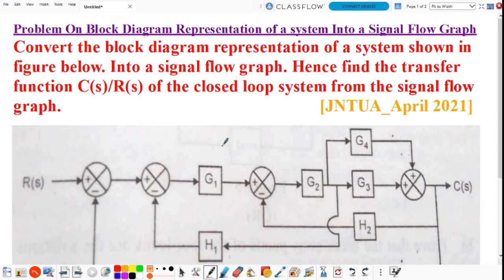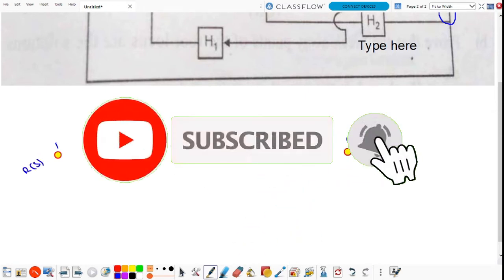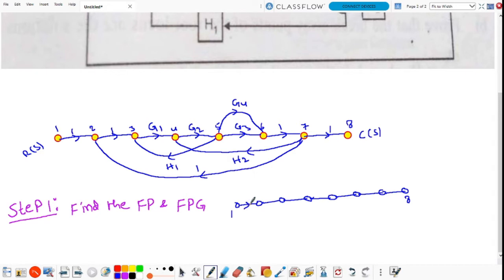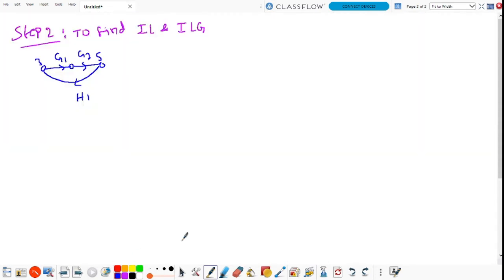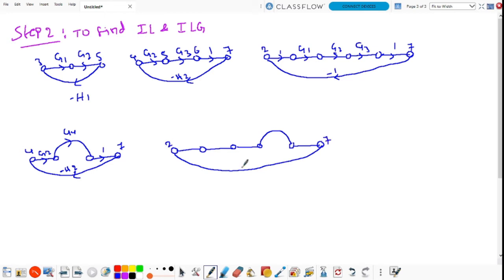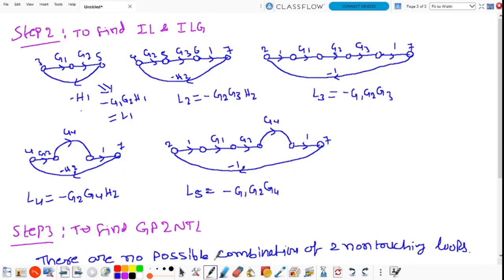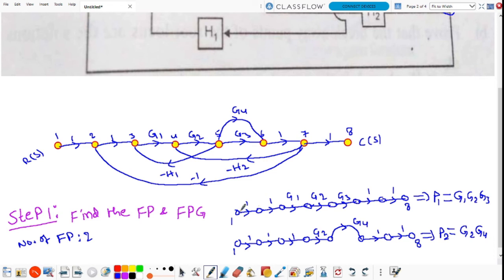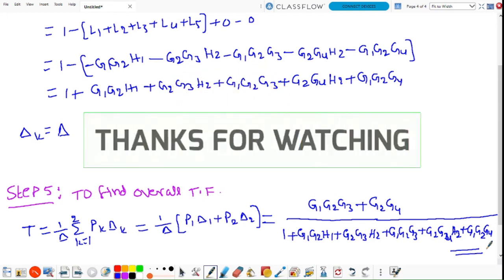Block Diagram to Signal Flow Graph Representation # April 2021 # JNTUA Previous Examination Solution